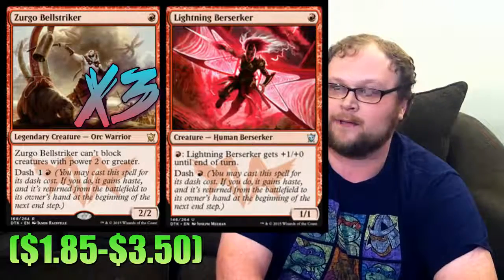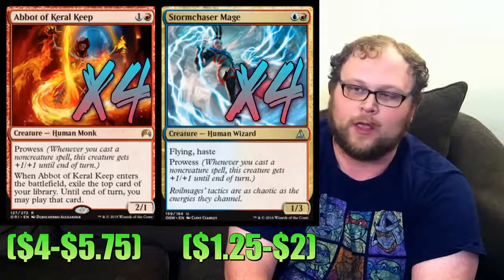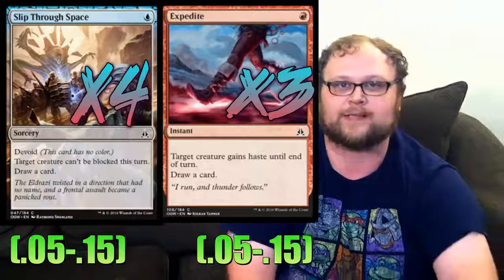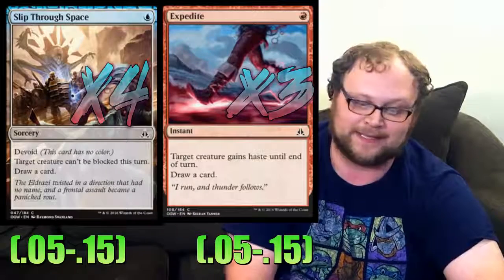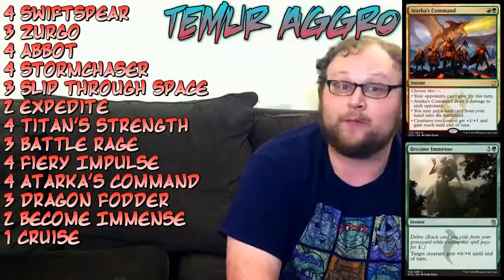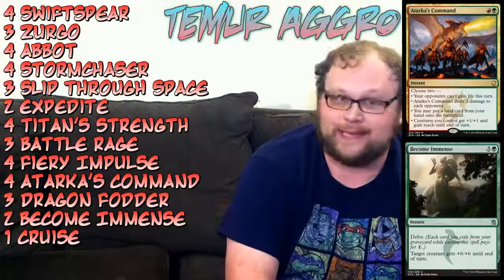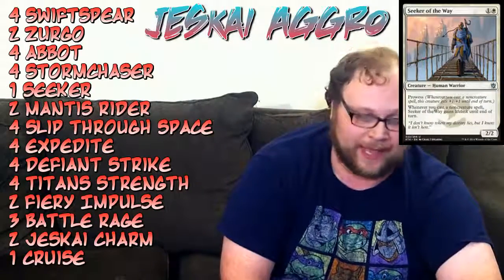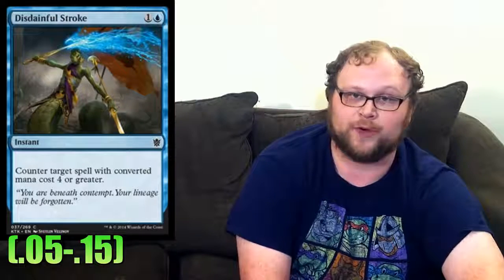Mtg new | Mtg - How to Build #2: Izzet Aggro in Oath of the Gatewatch Standard (Deck Tech)